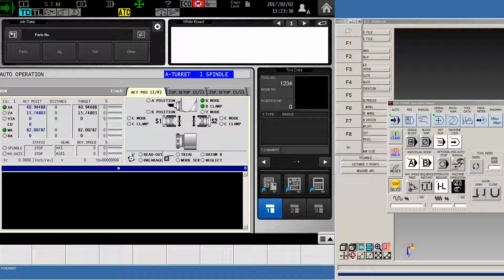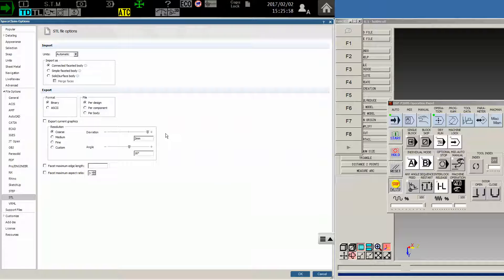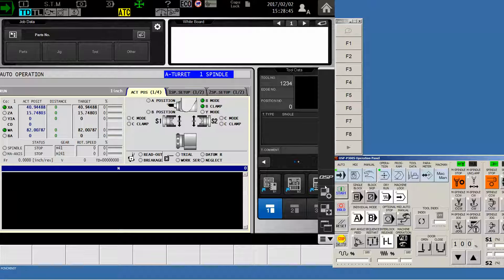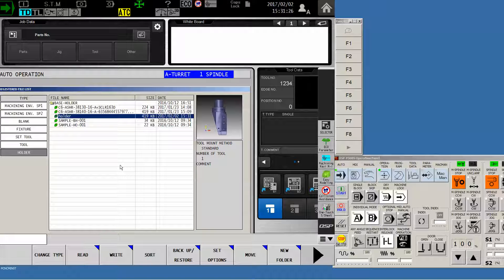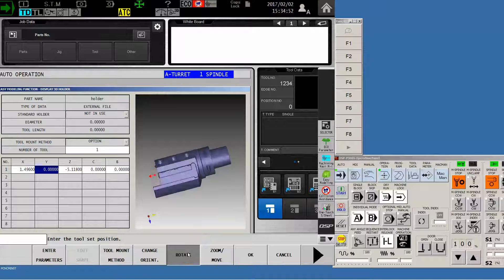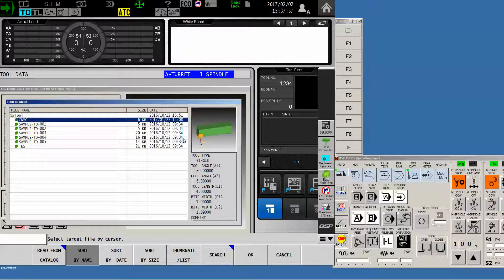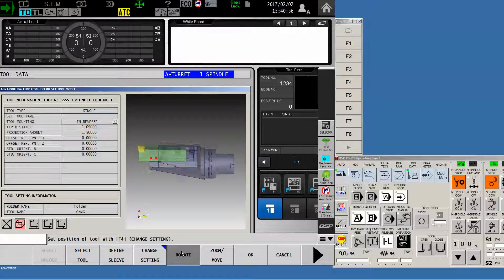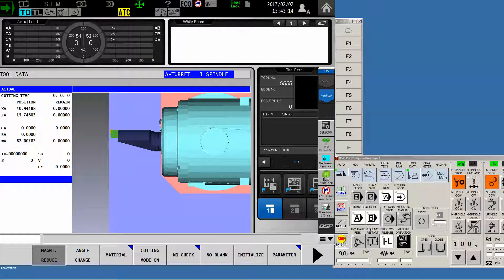STP HOLDER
Importing and preparing a tool holder graphic for CAS on an Okuma P300S control